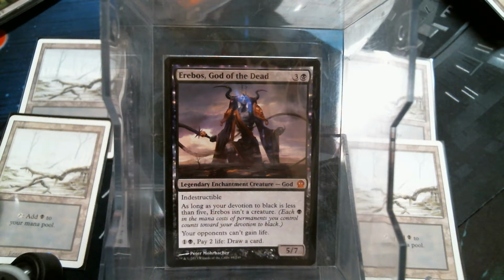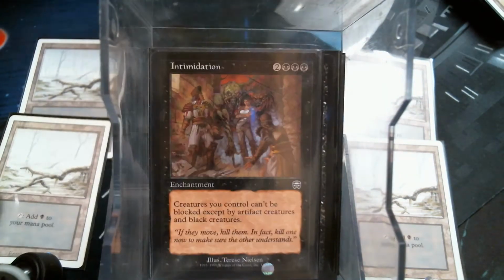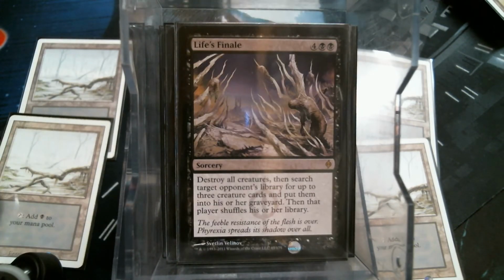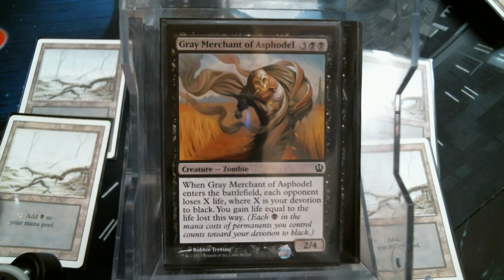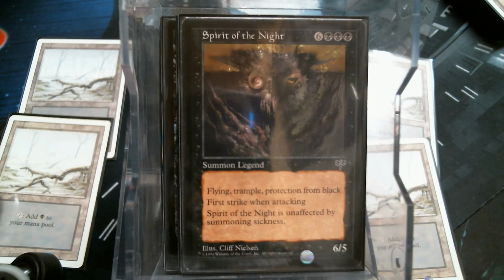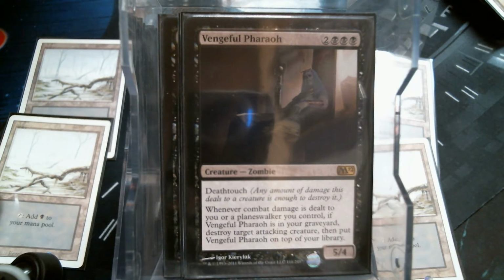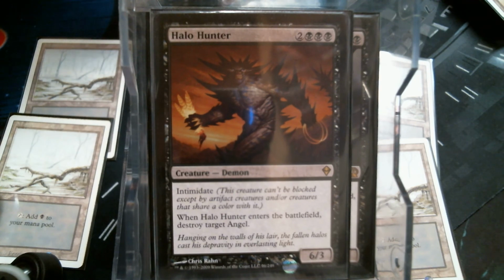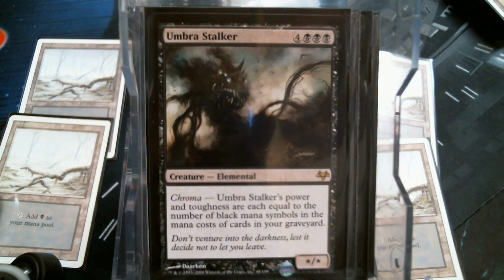Deck #140 Erebos, God of the Dead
mono black devotion